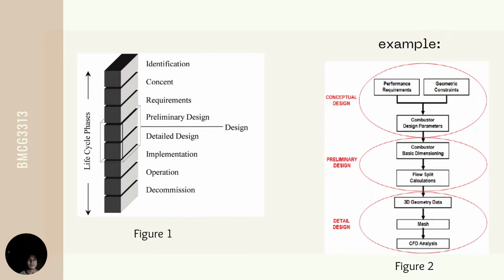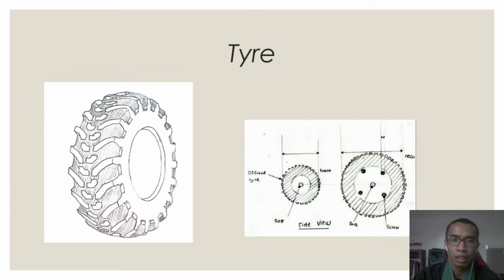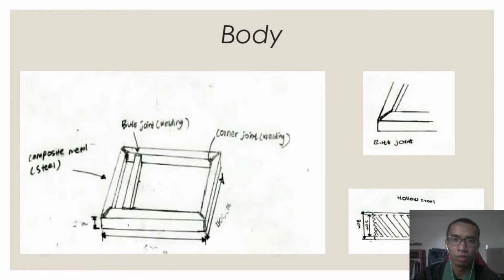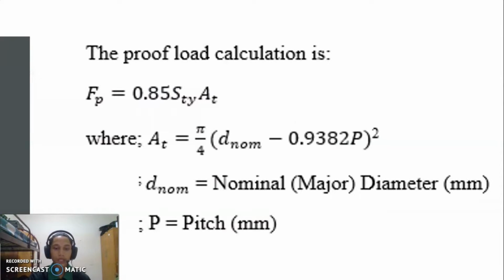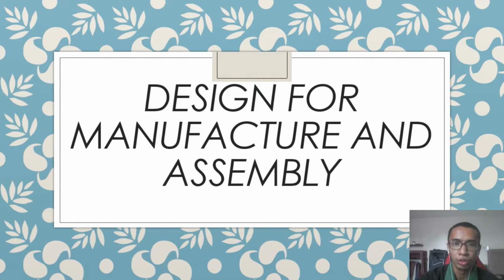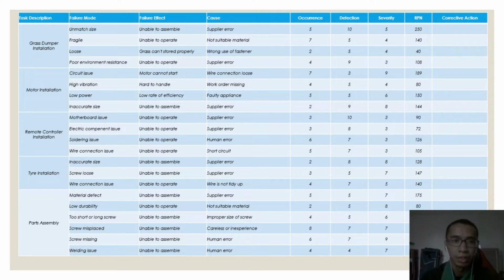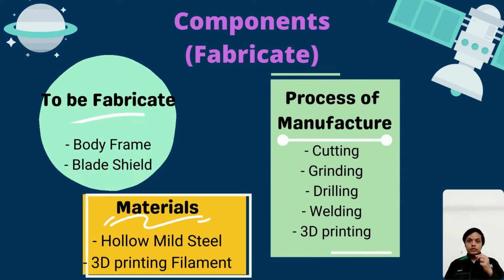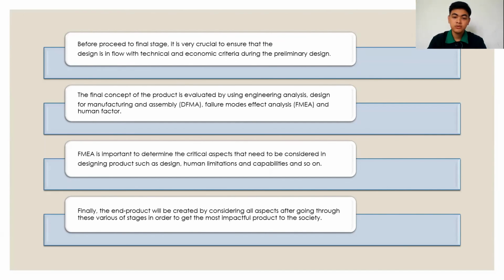Preliminary Design BMCG3313 (GROUP 2)